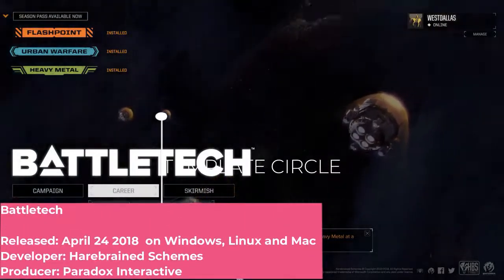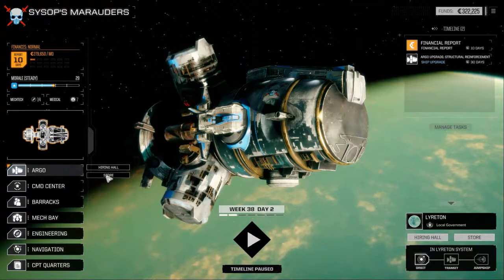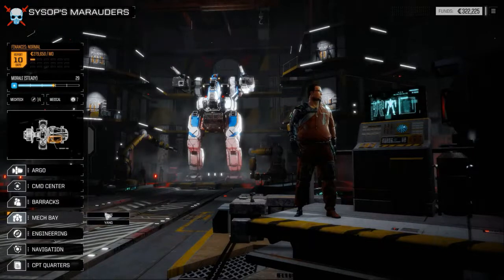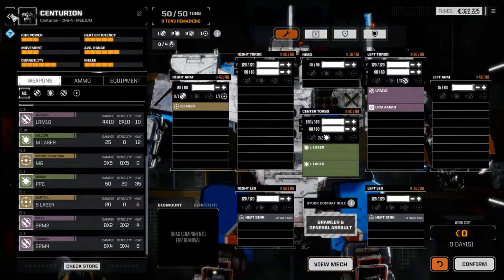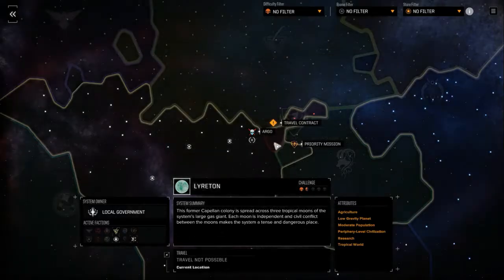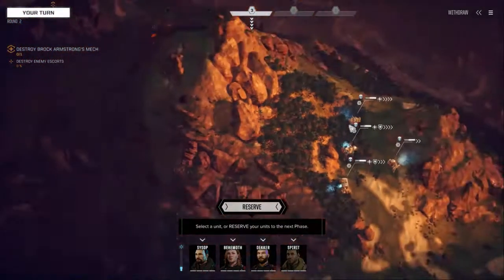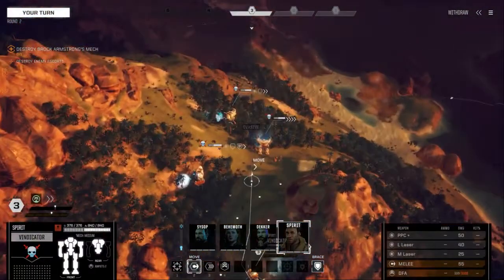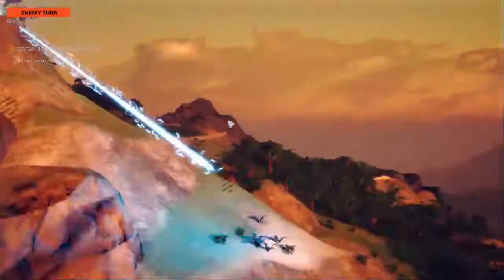BATTLETECH before you buy overview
if you were thinking about buying the game or want to see what it's about check this video out.